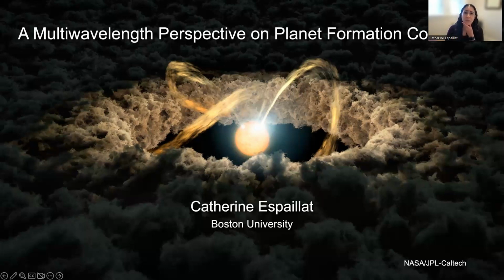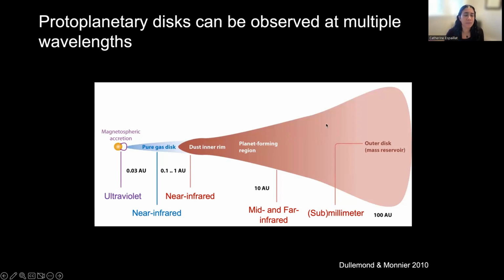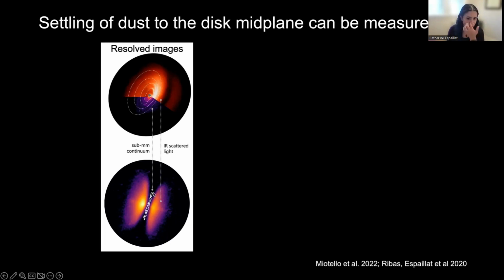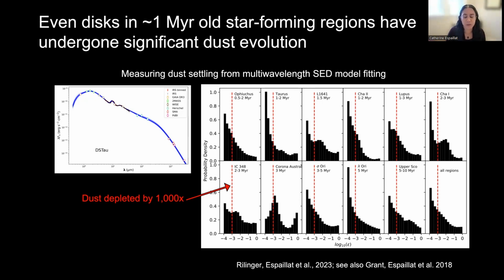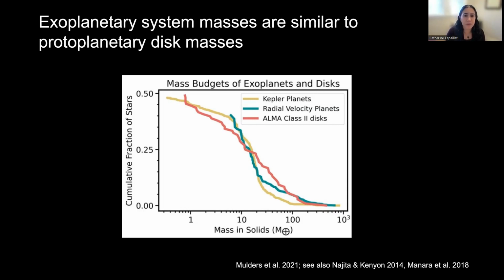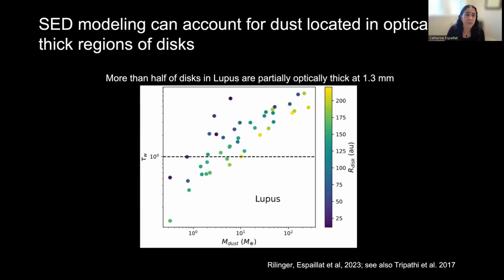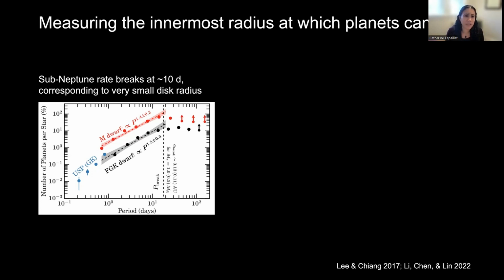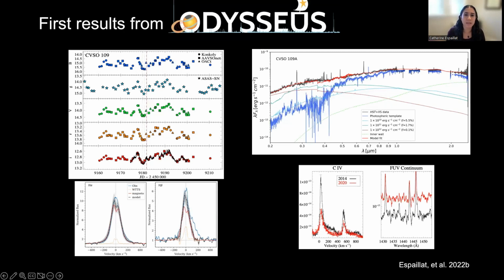Catherine C. Espaillat - A Multiwavelength Perspective on Planet Formation Conditions